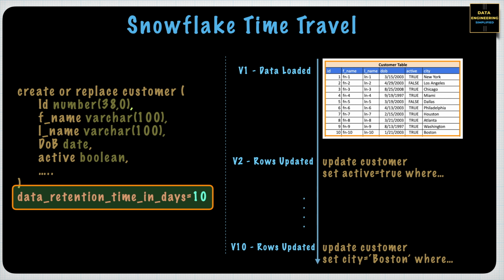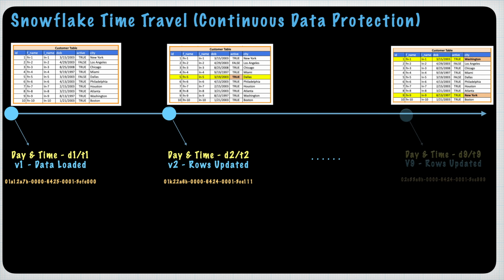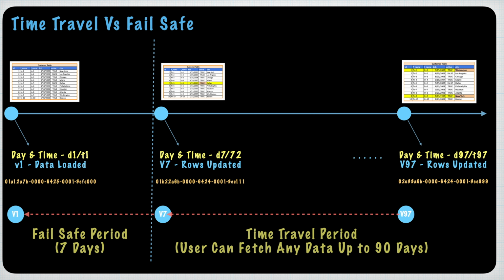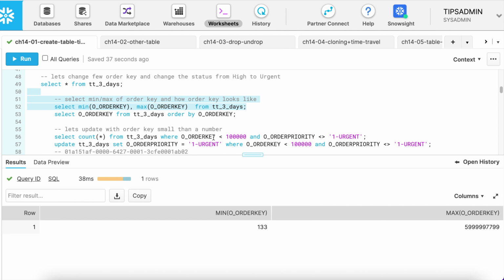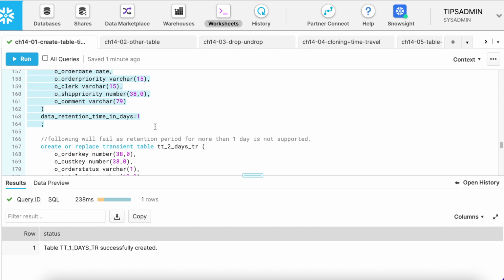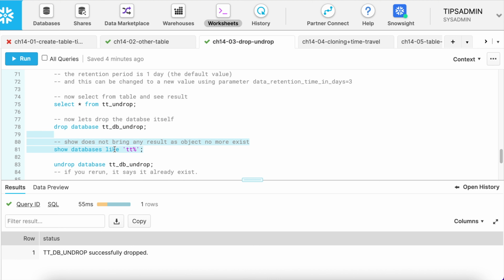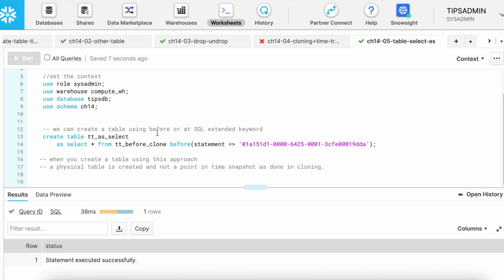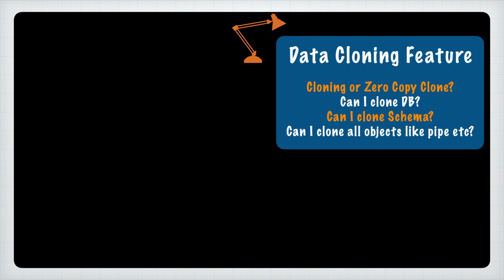What is Snowflake Time Travel | Chapter-14 | Snowflake Hands-on Tutorial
Snowflake's Time Travel Feature is the most powerful and impactful utility, which, if used correctly and designed appropriately will save a lot of time and effort to simplify many complex data project operational activities. Time travel is not just limited to seeing the past state of your data, it brings a whole lot of new possibilities for the way design and operates data projects. This episode is a quick 30min introduction of time travel features and helps you to answer the following questions

1. What is time travel and how it works (conceptually)?
2. All editions of snowflake support time travel?
3. Time Travel and Fail-safe, both are the same?
4. How does time travel works for transient and temporary tables?
5. Does time travel cost a lot?
6. Time travel vs data retention parameters, are the same?
7. What is extended SQL for time travel?
8. Time Travel is applicable only for table or for DB as well as schema too?

🚀 🚀 Chapters  🚀 🚀
➥ 00:00 What problem does time-travel solve?
➥ 01:08 Episode introduction
➥ 01:53 Course Tree Map
➥ 02:50 Why to subscribe to this channel
➥ 03:44 What is time travel?
➥ 08:15 Time travel vs Fails Safe?
➥ 07:59 Time Travel for Transitent & Temp Tables
➥ 12:01 Time Travel Hands-on - How to enable time travel
➥ 19:36 Time Travel Hands-on - Drop & Undrop Table, Database, Schema
➥ 22:56 Time Travel Hands-on - Clone (Create Table) with Time Travel
➥ 26:31 Time Travel Hands-on - Create Table As Select[CTAS with Time Tavel]
➥ 27:17 Time Travel Hands-on - Table Storage Cost for Time Travel
➥ 29:28 Time Travel Hands-on - Time Travel + SnowSight
➥ 30:40 Thank you note